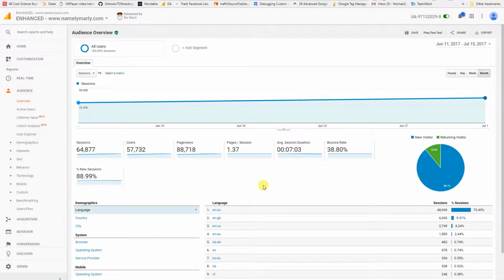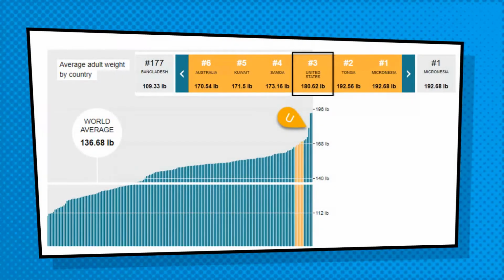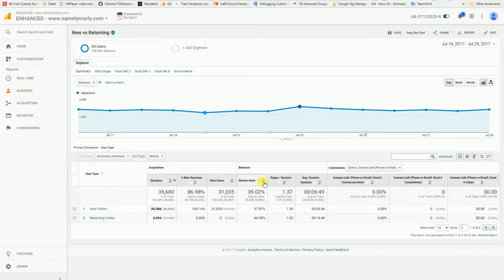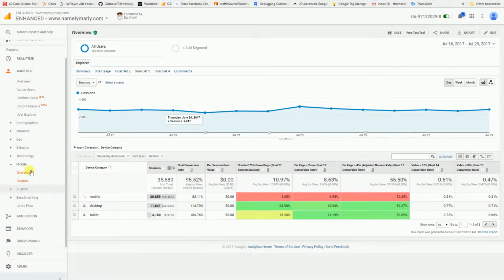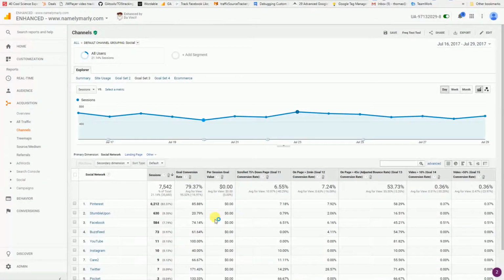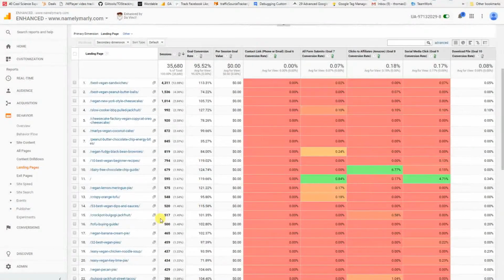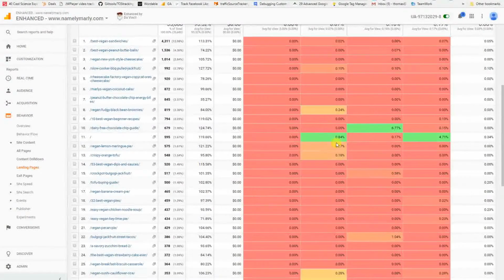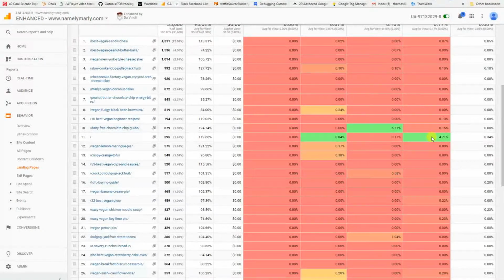Intro to Enhanced Google Analytics - Step 4 - Top Google Analytics Reports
Your Free Enhanced GA is populated and prepared …. Let’s get actionable!  Gain a new and deeper understanding of your sites overall performance and the health of your business.
Find insights previously undetected that can help you improve your site, marketing objectives, or customer satisfaction.  Establish goals and use MashMetrics custom reports to help optimize your site and improve your online presence.

:30 Vanity metrics are like a Hollywood House
2:20 Top 5 reports
3:20 New vs. returning visitors viewed through MashMetrics goat set framework
4:00 Site overview and visitor engagement through goal set 4
4:49 Audience Overview Report
5:15 See the micro and macro
5:40 All Channels report and on page engagement goal set
7:00 Landing Pages report and on page activities

Context is king